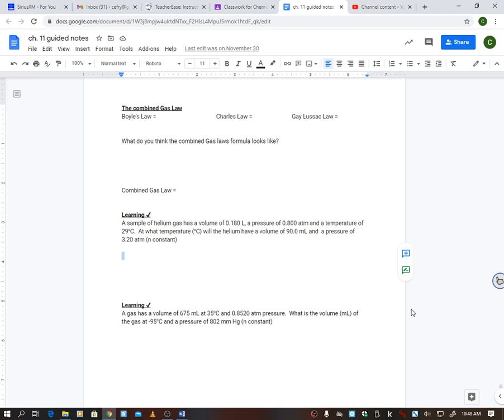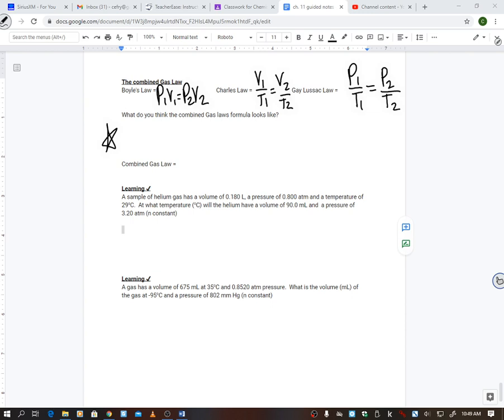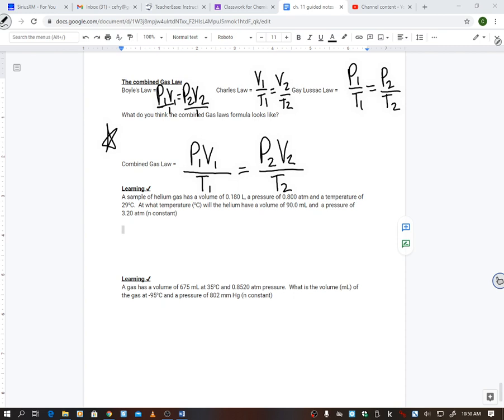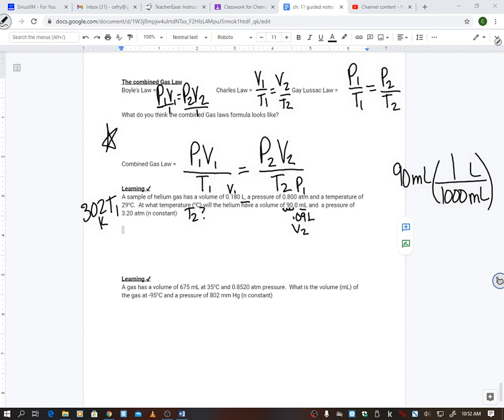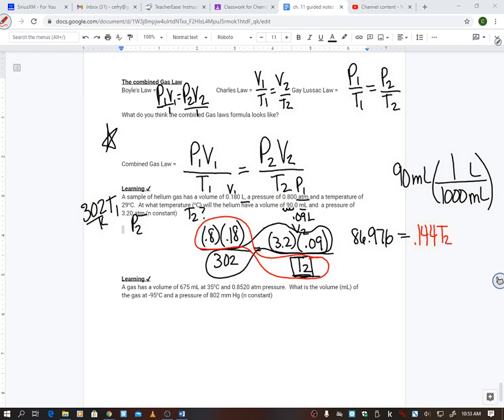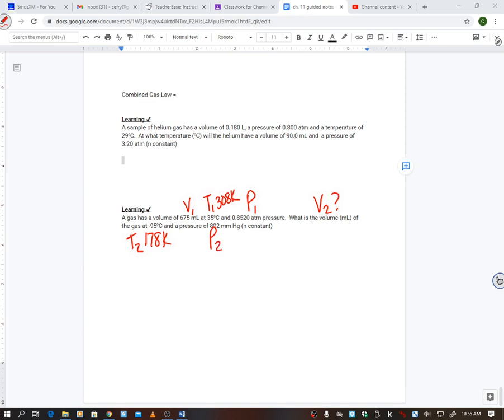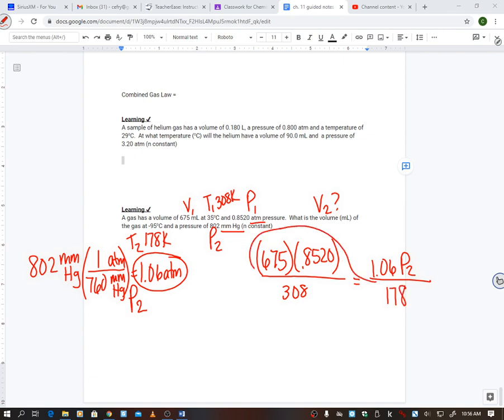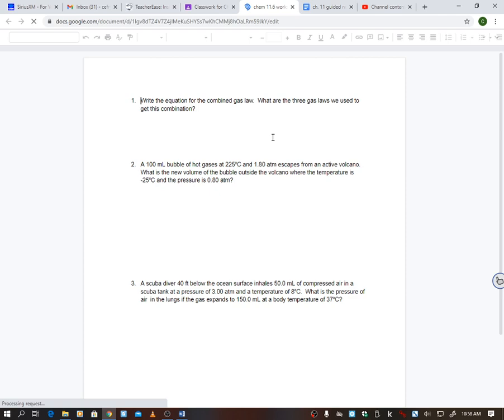chem 2 11 6 notes